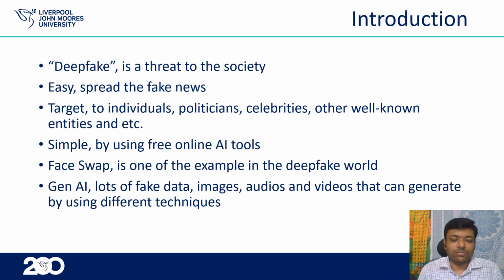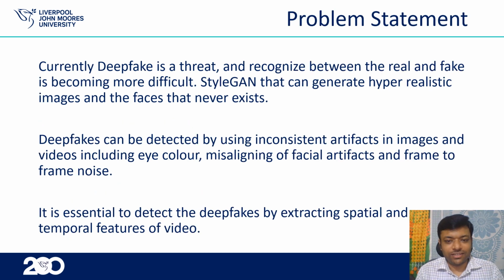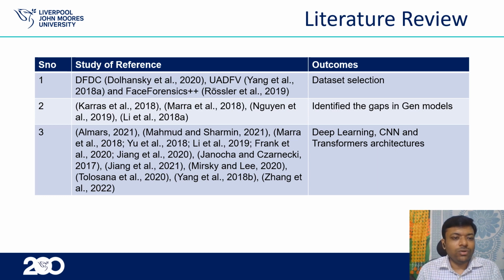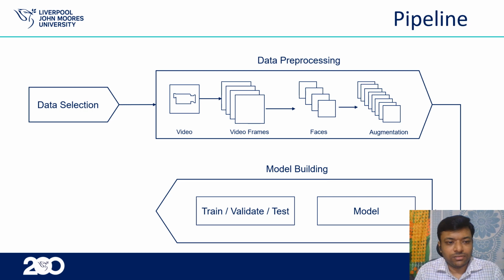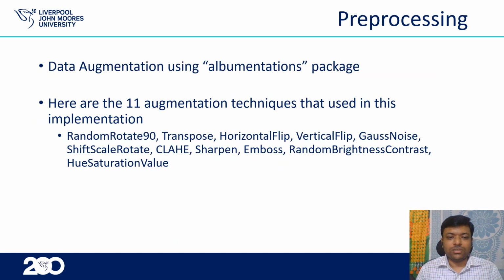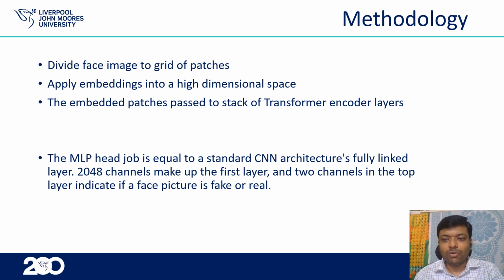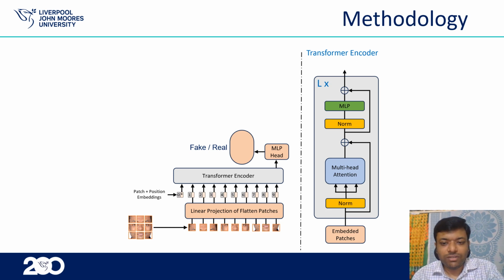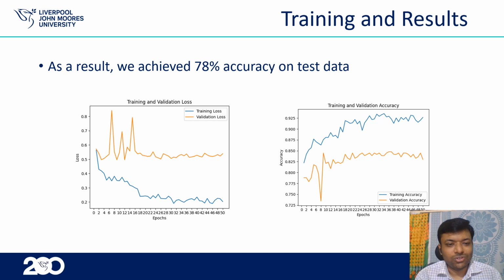Deepfake Video Detection using Vision Transformers - LJMU MS Thesis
Research on Deepfake Video Detection using Vision Transformers